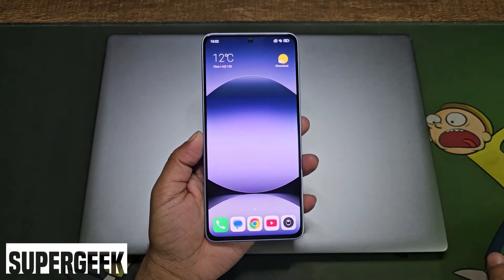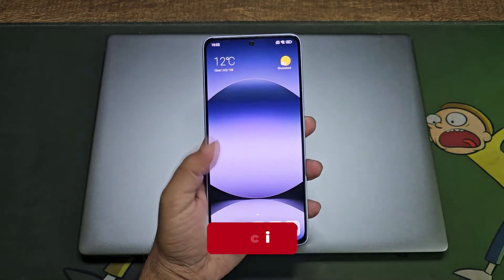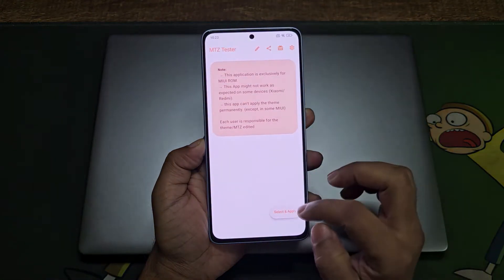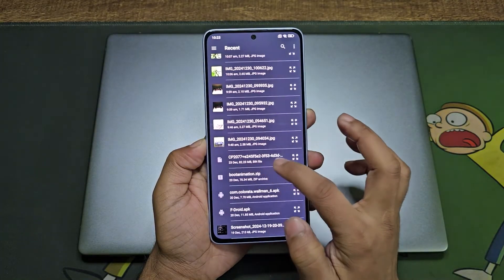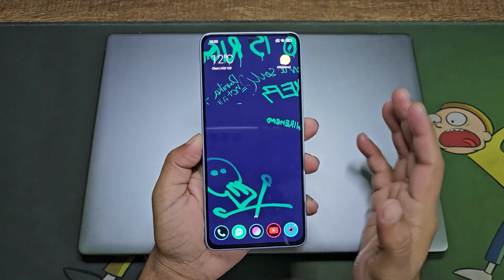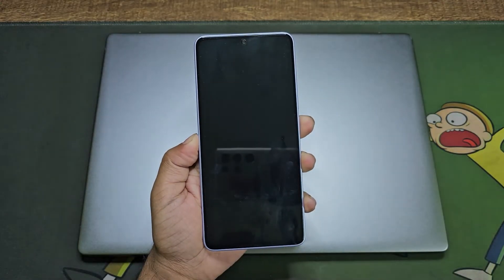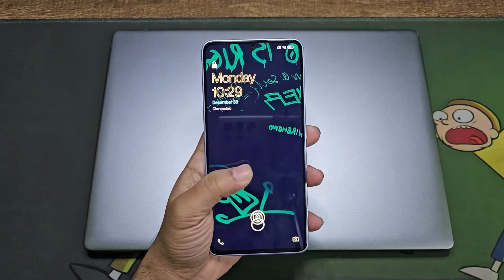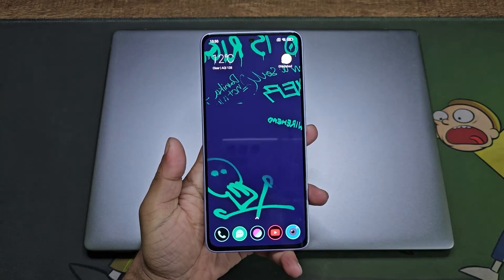Install Cyberpunk 2077 theme on Xiaomi smartphones